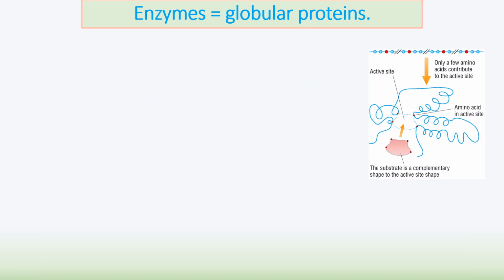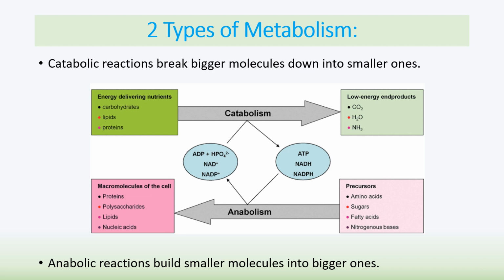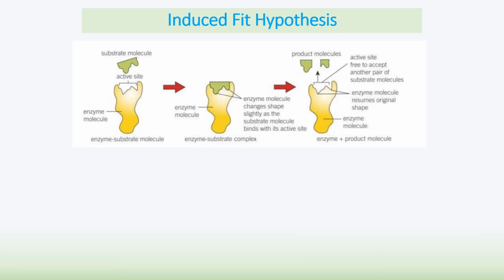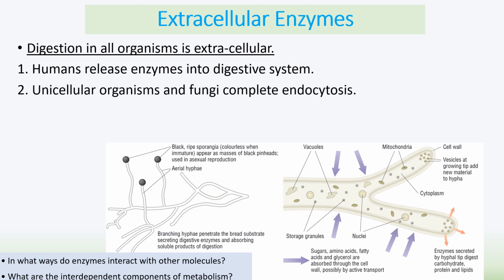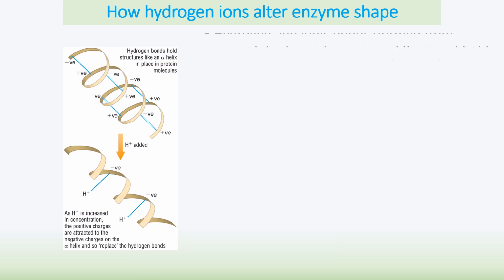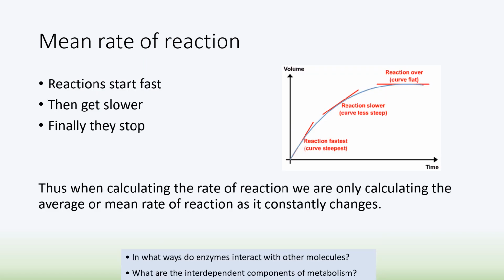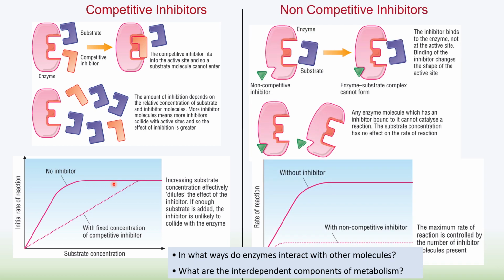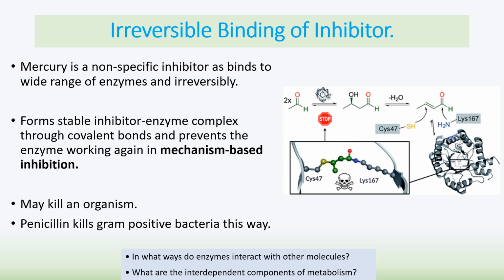Mr Phillips IB Biology 13 Enzymes